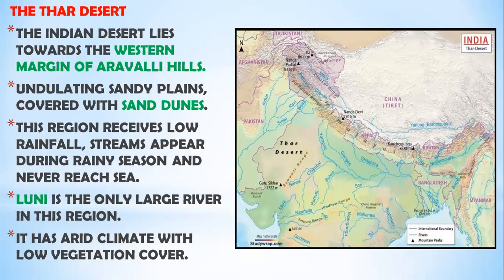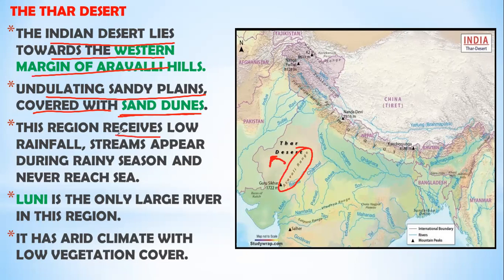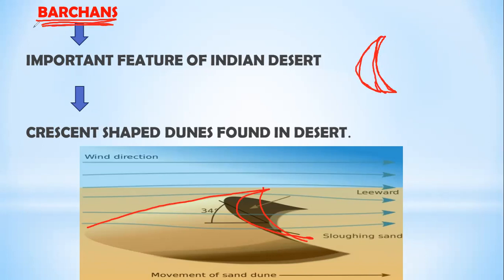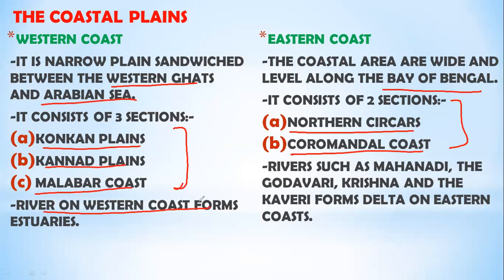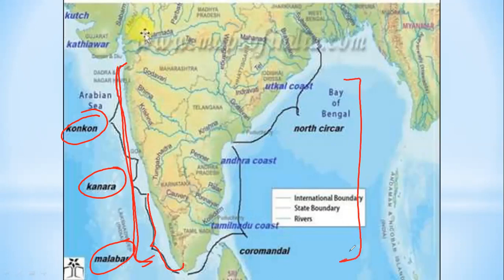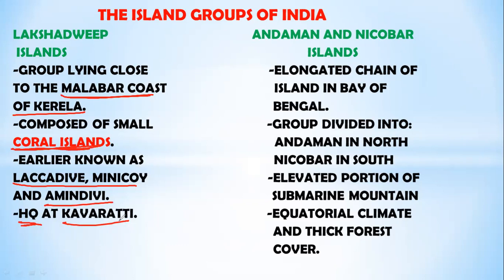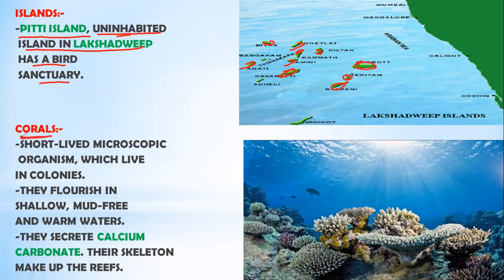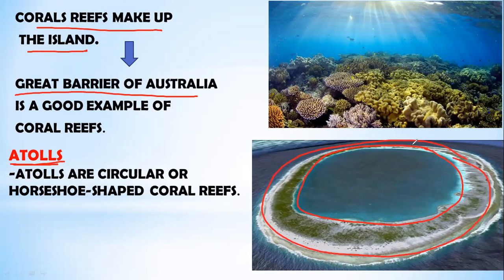9th - Social Science - (Physiographic Divisions of India Part-8)